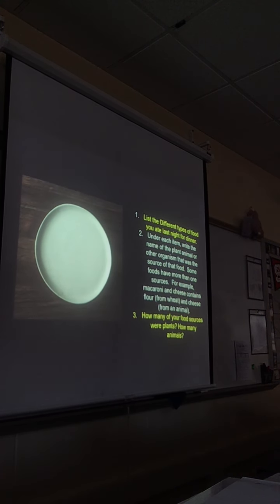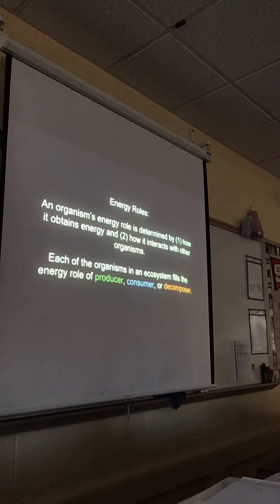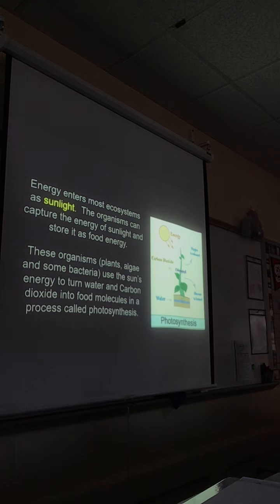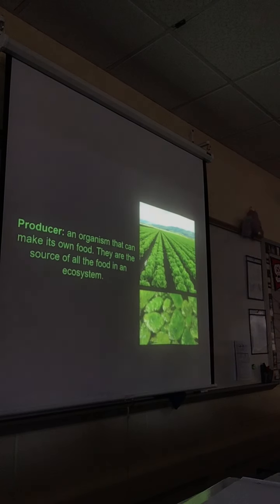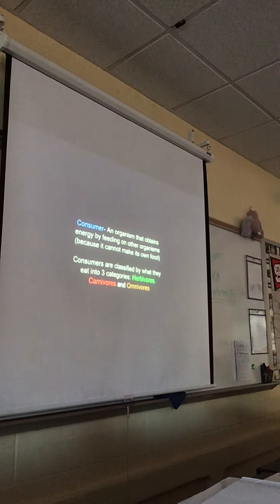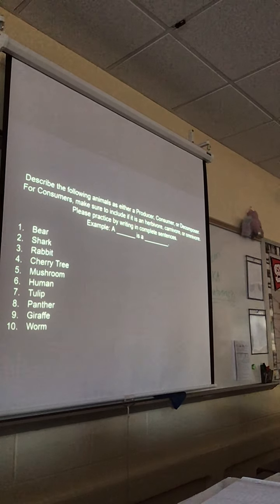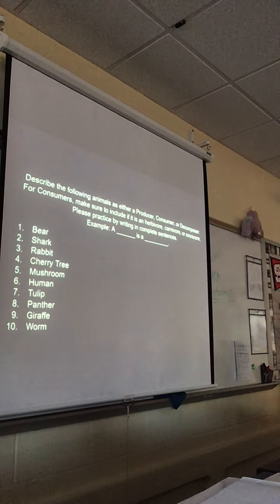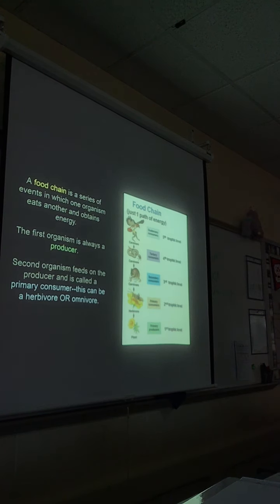Energy Flow Through an Ecosystem pt1